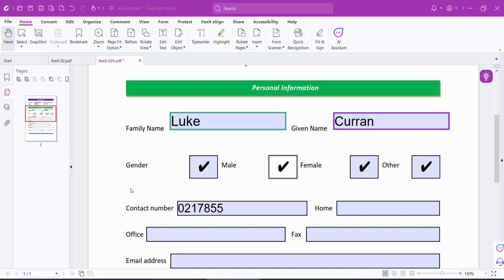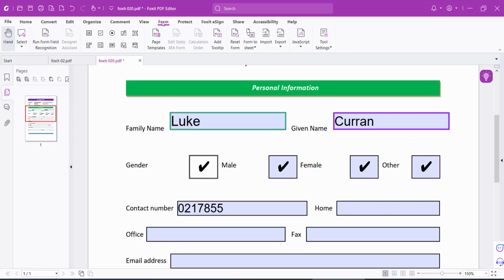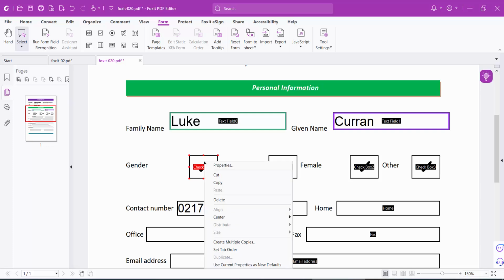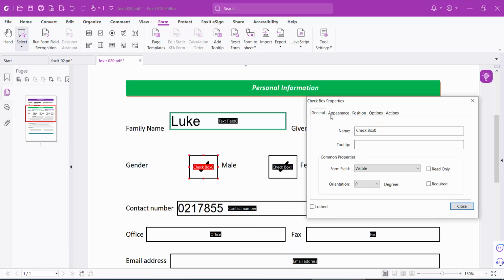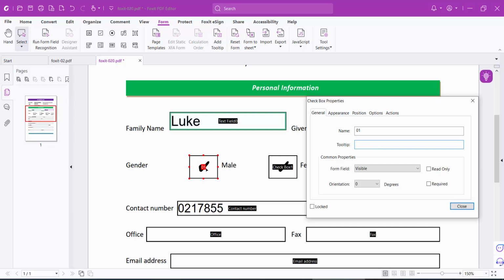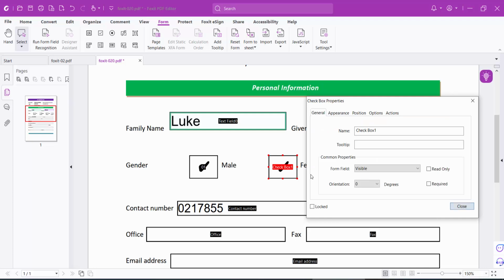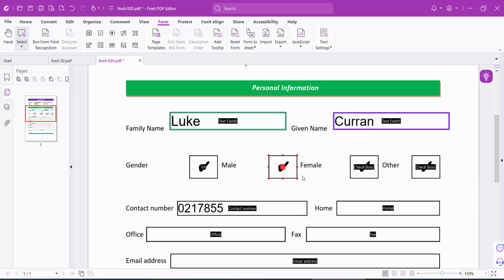How to Edit PDF Checkbox Names for Better Form Automation in Foxit PDF Editor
Hello everyone, Today I will show you, How to Edit PDF Checkbox Names for Better Form Automation in Foxit PDF Editor.